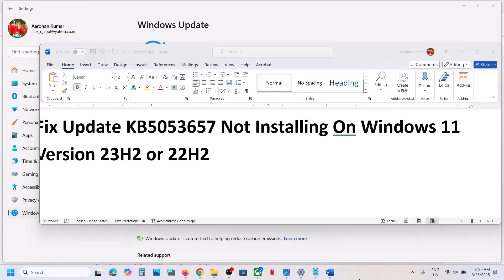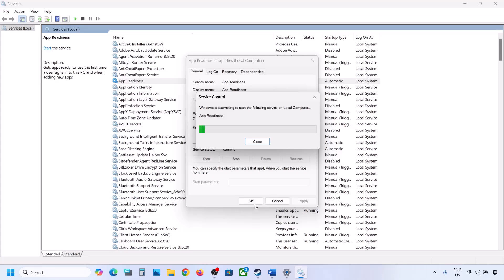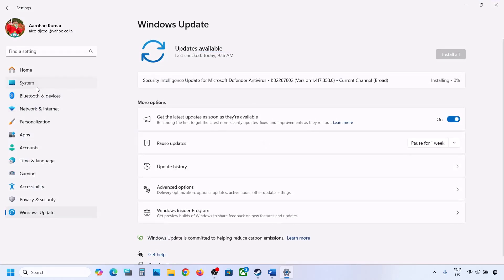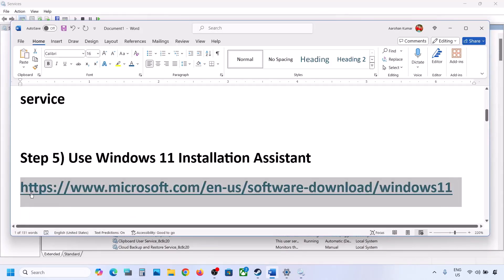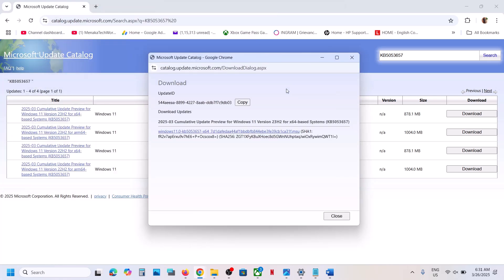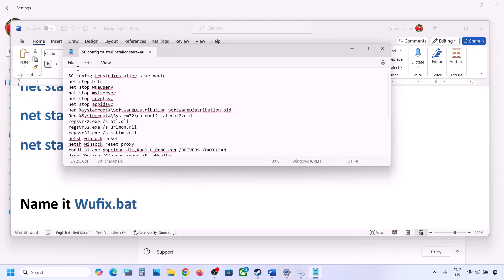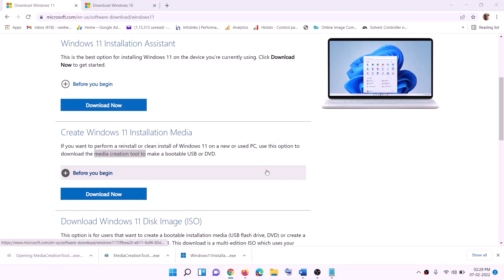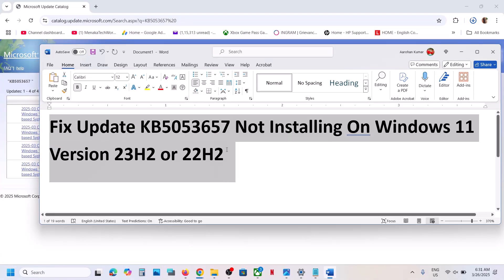Fix Update KB5053657 Not Installing On Windows 11 Version 23H2 or 22H2